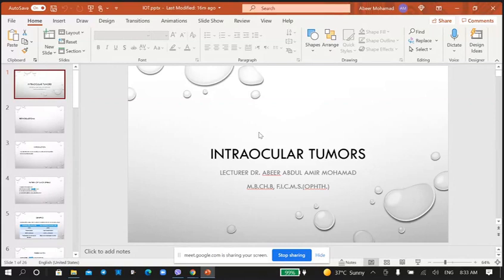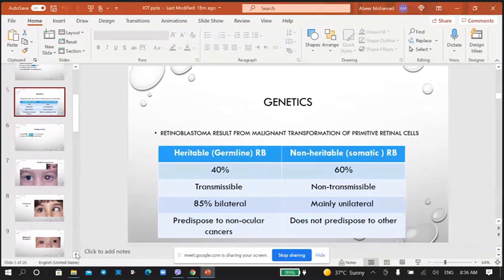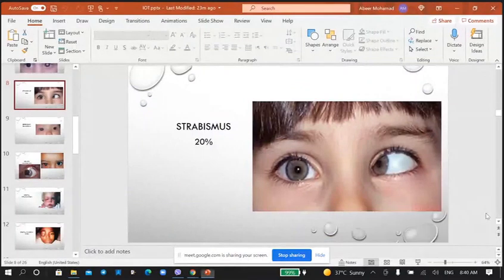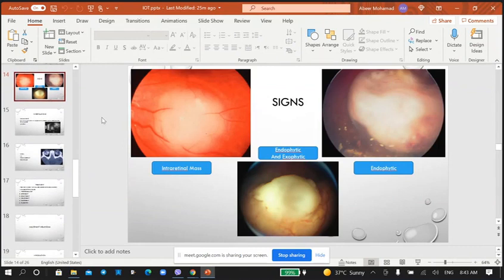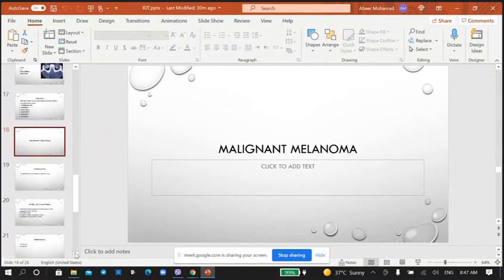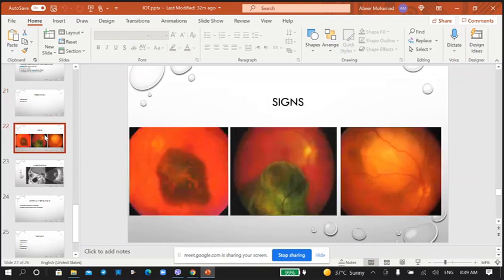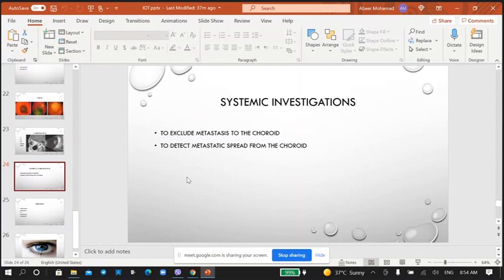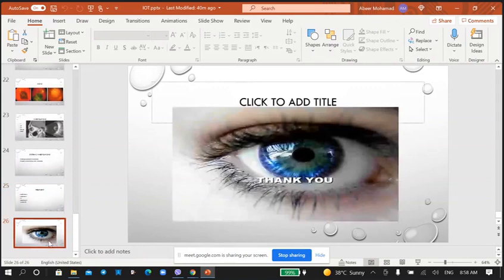Intraocular tumors || د.عبير